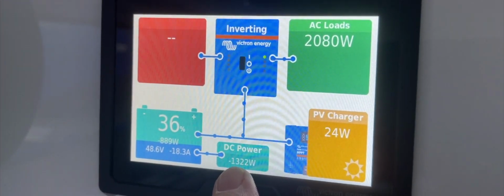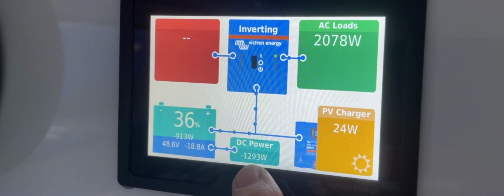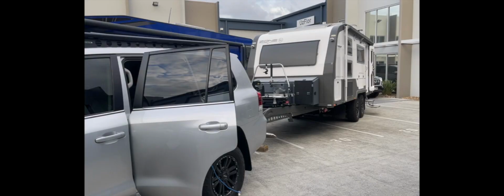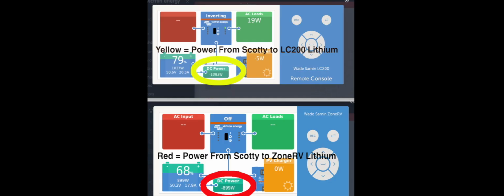Scotty charging LC200 at 1,000W AND ZoneRV Caravan at 1,000W at same time - video includes live view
At the end of this video we show the real live recording of the on-line power displays for the LC200 and ZoneRV while towing. We haven’t recorded this live before and it is very exciting to see the result of around 1,000W of power going from Scotty into both the LC200 AND the ZoneRV van. This means the van aircon could be running while towing and the batteries will also be charging. There is little power loss on the Anderson plug as the current is 25-30A at 48V. At the beginning of the video we show the 240V power lead from the van plugged into the LC200 Powercase. This is an alternative way of transferring power while camping. The van will drain the vehicle’s batteries first, then cutover to the van’s lithium second. The benefit of this is that when driving the vehicle on the following day, Scotty will replenish the Lithium in around 2 hours - yes, ready for another nights power transfer. The online recording is possible because of the Safiery 4G + GPS that gives Wade Samin and his wife always on connectivity for Gold Online Support. Together with the van upgrade, they will get 12 hours for the aircon/heater in the towed @zonerv caravan.